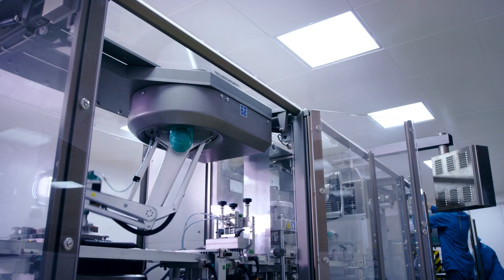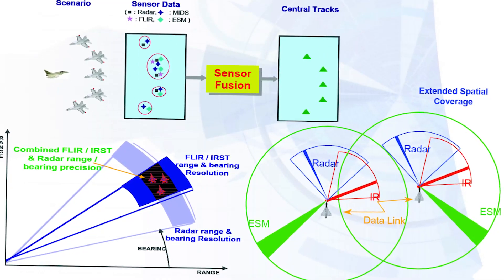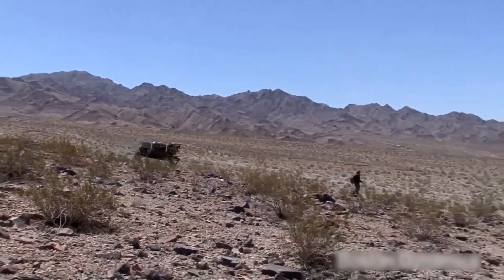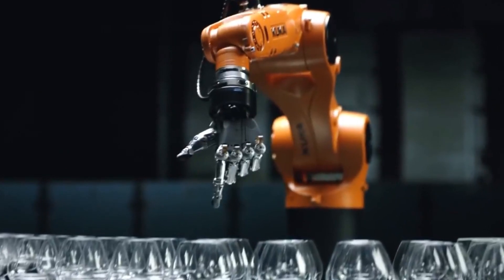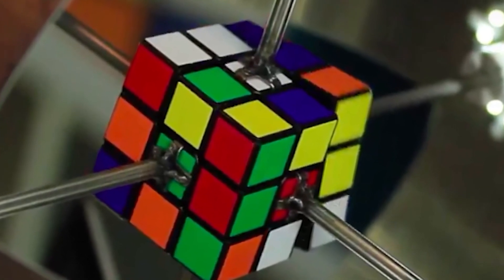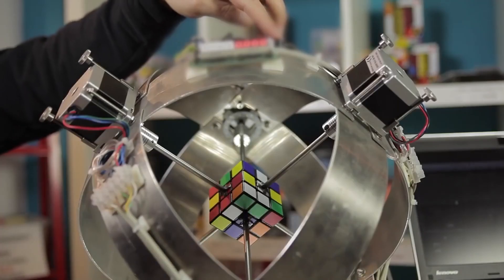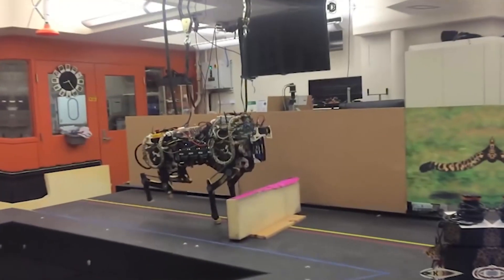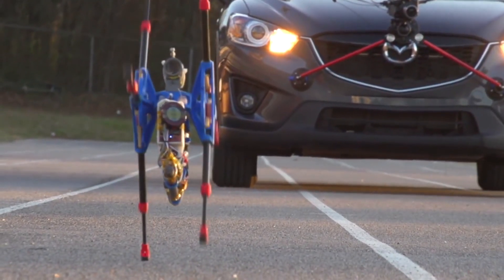The Worlds 10 Fastest Robots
The robots are finally here, and they are taking over…just kidding. That said, the robots
are actually here, and the development of this technology has been in the works for a
couple of years. Not to worry, they aren’t taking over…yet. However, here are the ten
fastest robots in the world.

About Tech Verse
🎨 Written, voiced and produced by Tech Verse